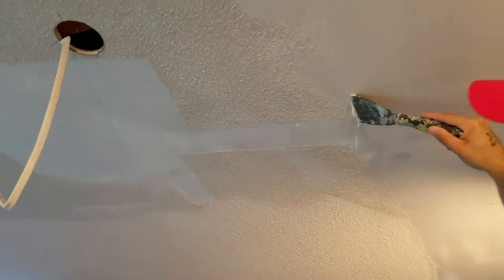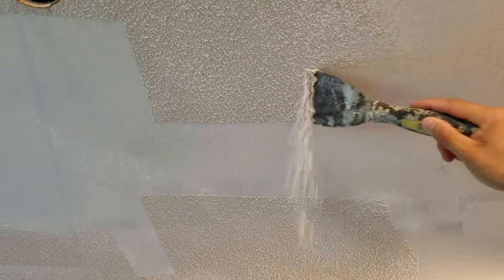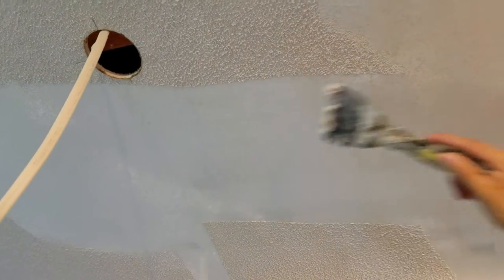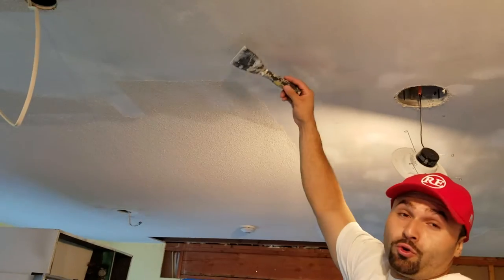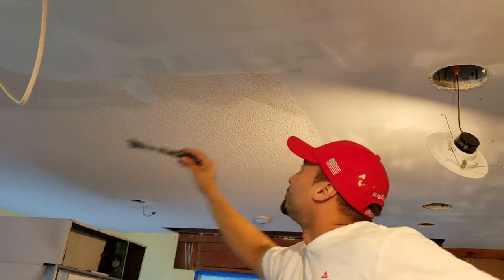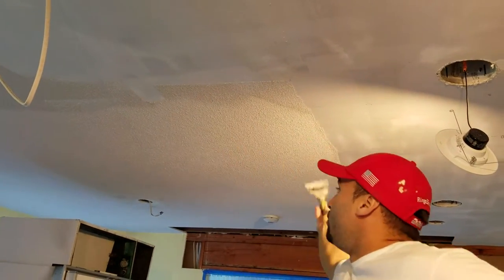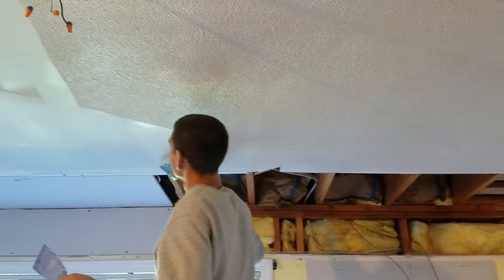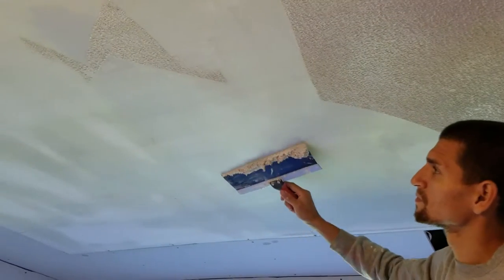how to Remove Popcorn from Ceiling easy with water and tape knife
Removing the popcorn texture from the ceiling on this kitchen being remodeled in Waterford Connecticut all we did is sprayed on the ceiling with a pump up sprayer and let it sit for a couple of minutes after that begin removing with 12 inch blades.. but before we start removing popcorn you want to protect floors with plastic and tarps removing popcorn could get really messy

New London County -

Middlesex County CT-

Serving all Connecticut -